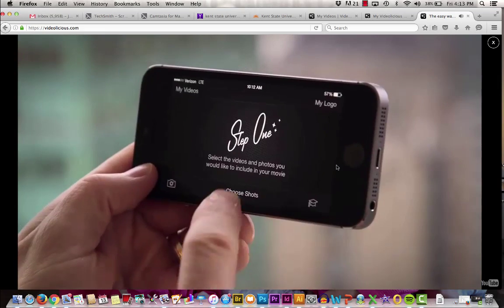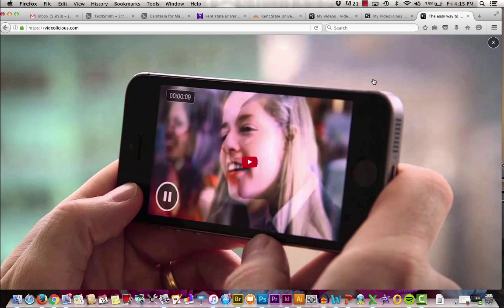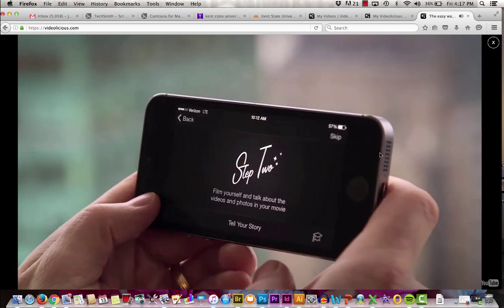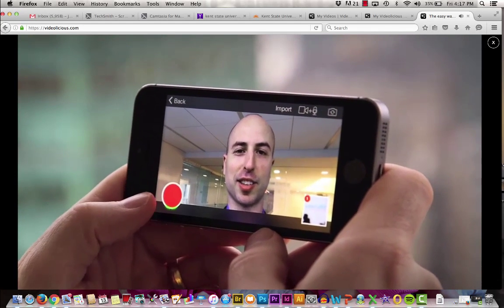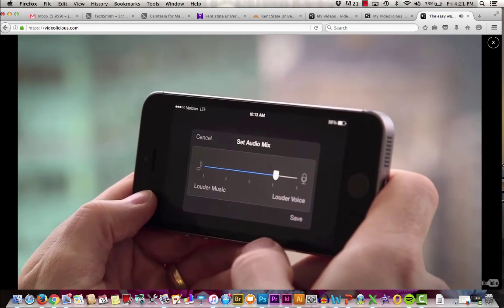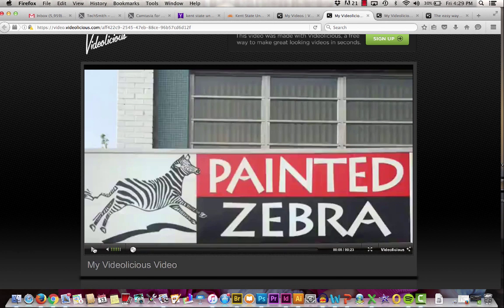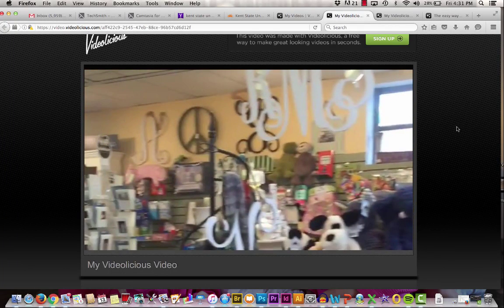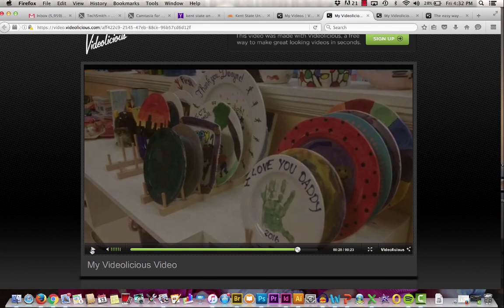TeachMM Lesson videolicious